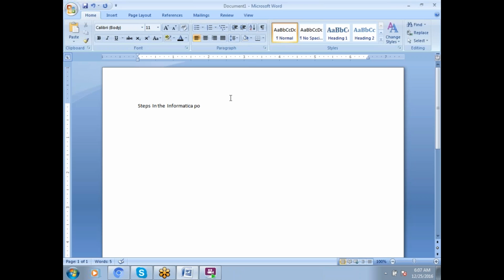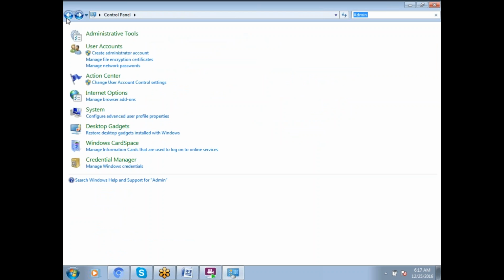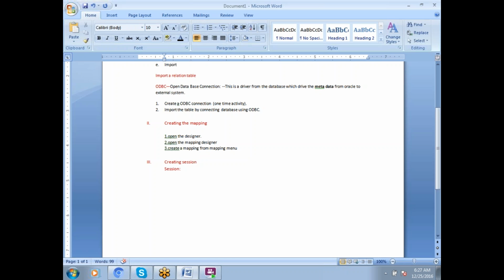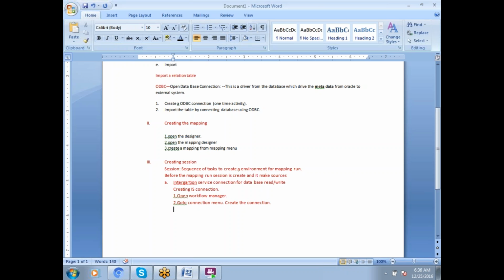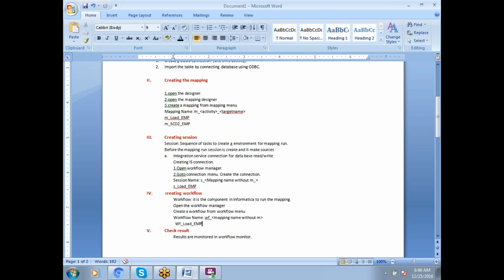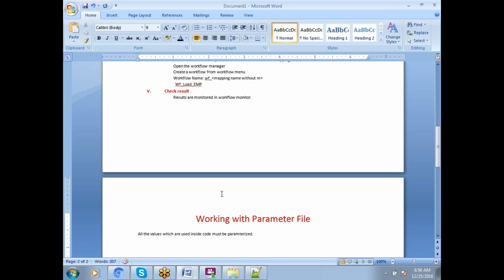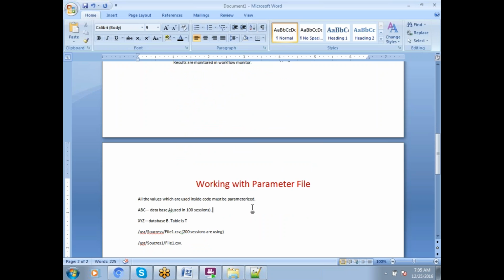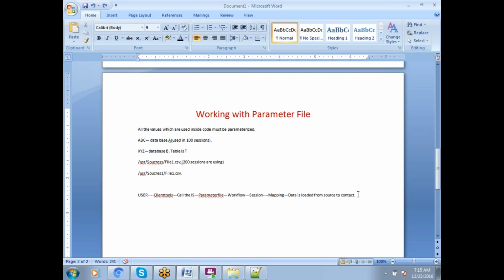Introduction - informatica Complete tutorial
Here is the Introduction part of the  informatica  Complete tutorial.